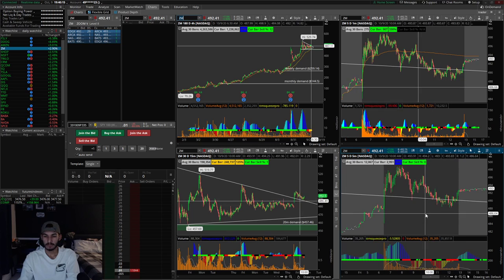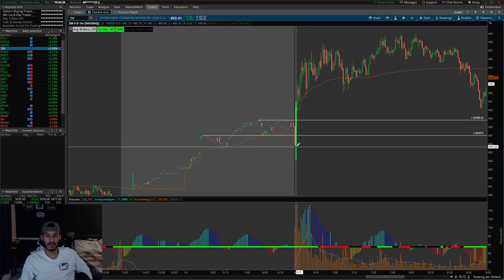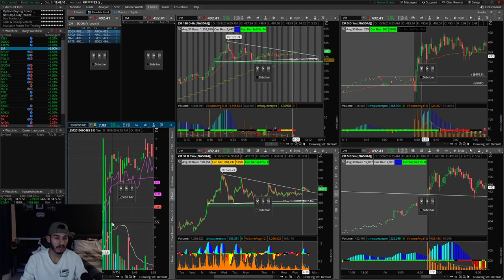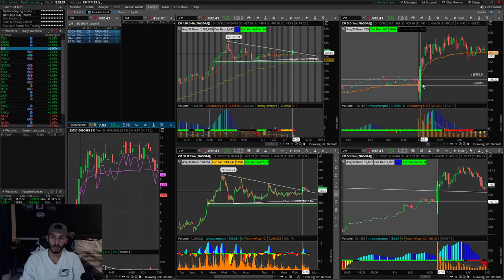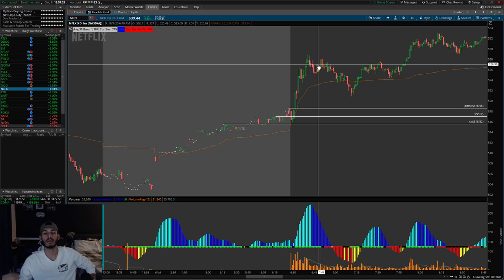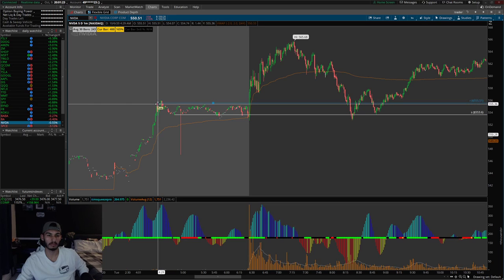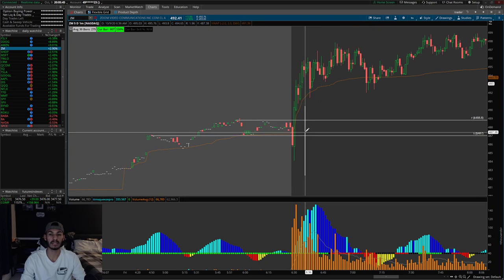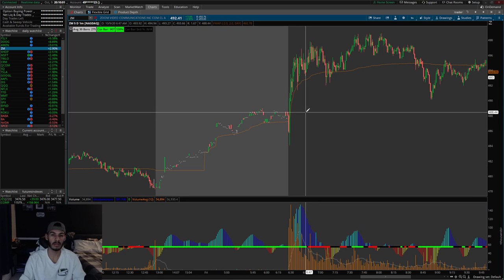Trading OPENING DRIVES at the Stock Market open!! (Breakdown)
In this video, I cover how I trade opening drives and I break down real trade examples to show you guys the thought process!
Let me know what you guys would like to see more of! I appreciate all of you.